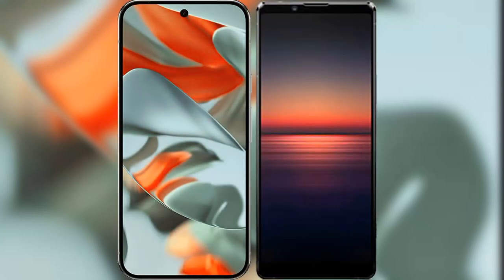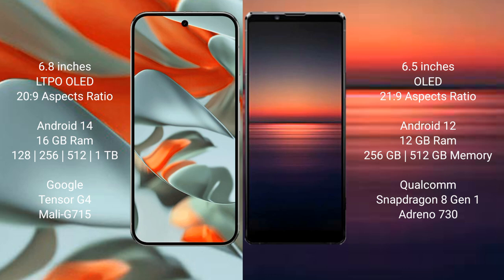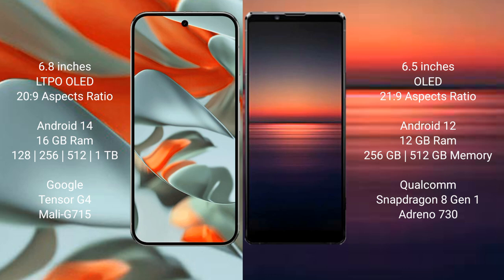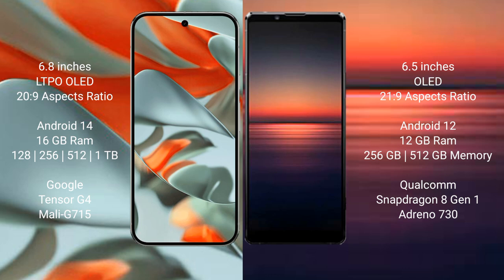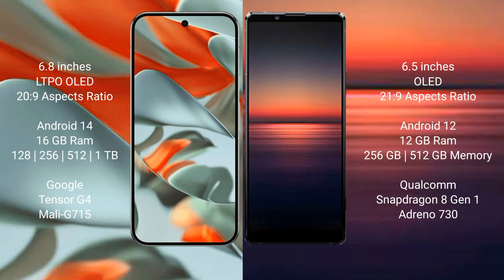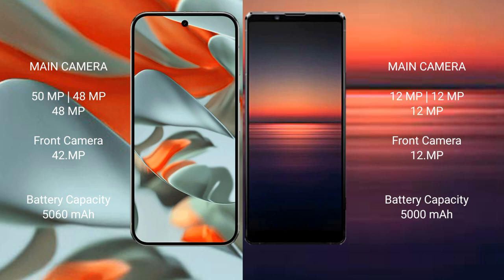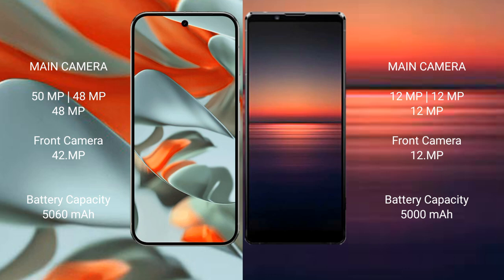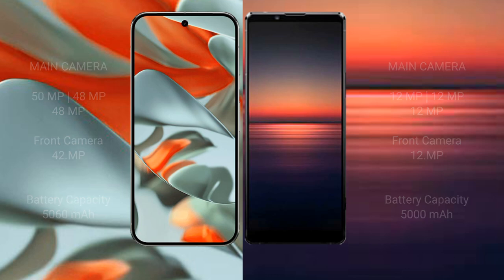Google Pixel 9 Pro XL vs Sony Xperia 1 IV Review